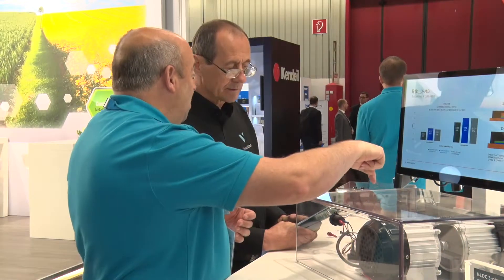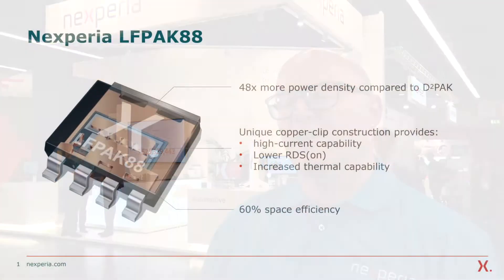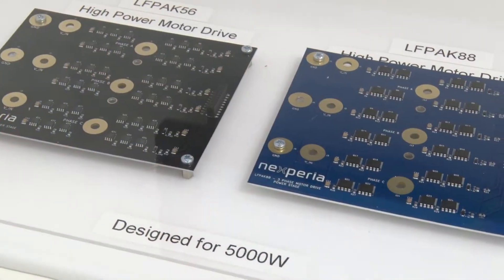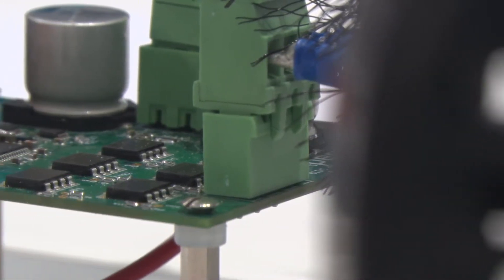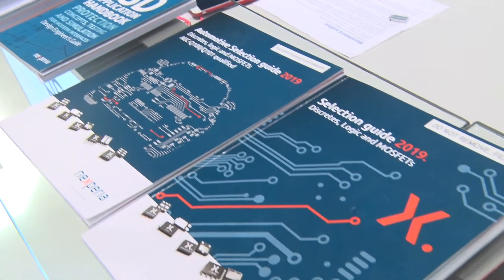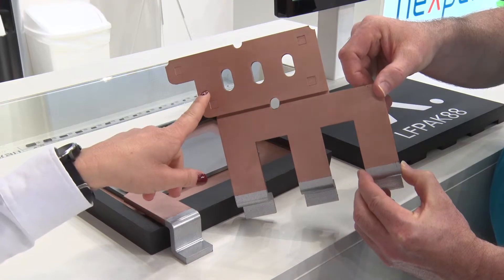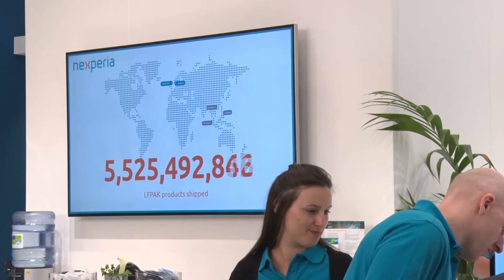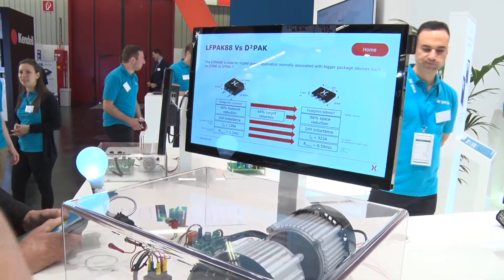Nexperia’s new LFPAK88 MOSFET family delivers up to 48x power density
At PCIM 2019 Nexperia displays its new LFPAK88 package that, when combined with its latest silicon technology, results in 40 V MOSFETs delivering a low RDS(on) of 0.7 mΩ. Being interviewed by Electronics Weekly Chris Boyce, Marketing Director at Nexperia, explains how LFPAK88 devices are an ideal replacement for larger power packages such as D²PAK and D²PAK-7, providing up to 48 times power density. And, by measuring 8 x 8mm they offer a footprint reduction of 60%, and a 64% lower profile.